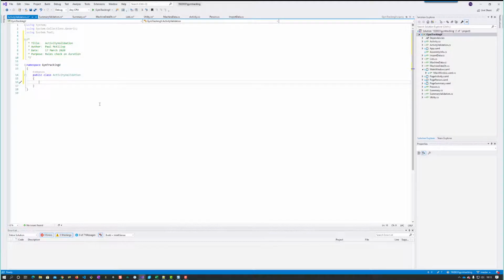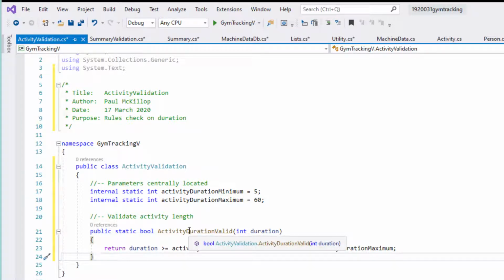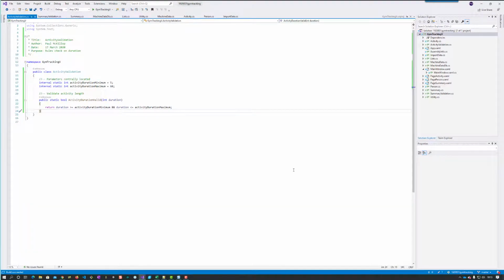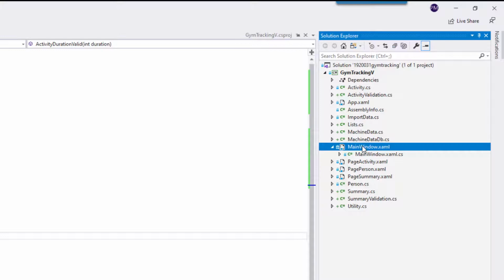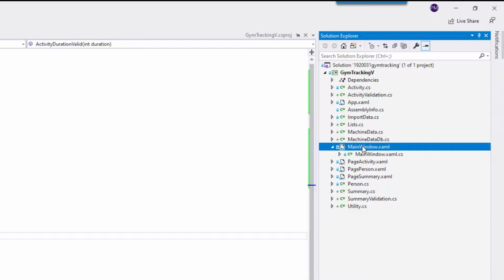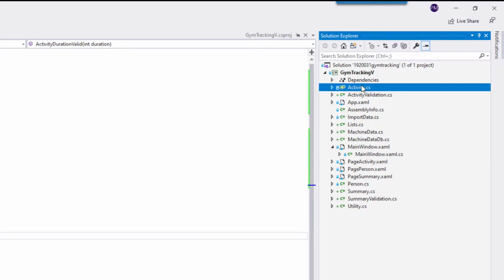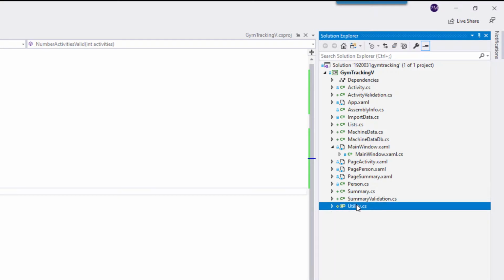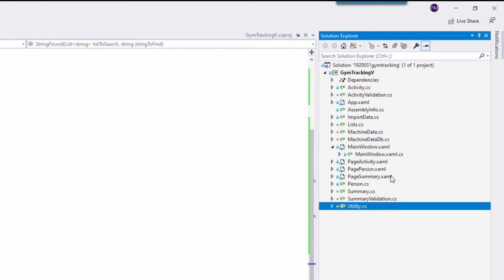031 08 Classes 05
Final Business Logic classes